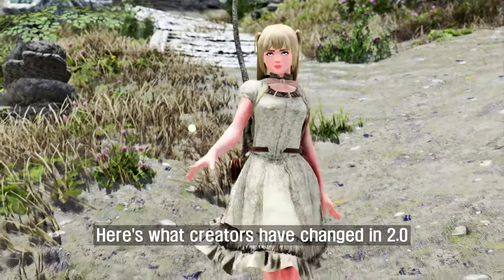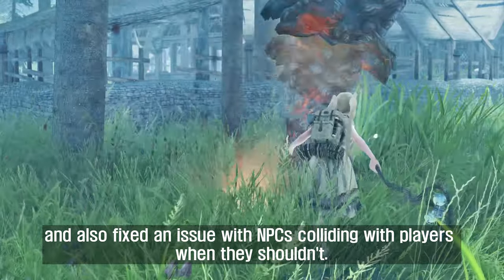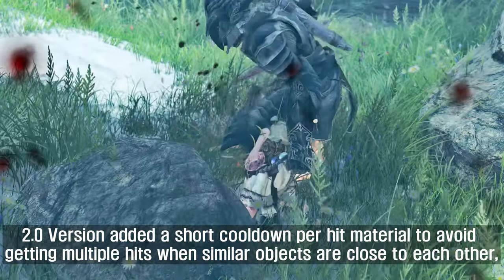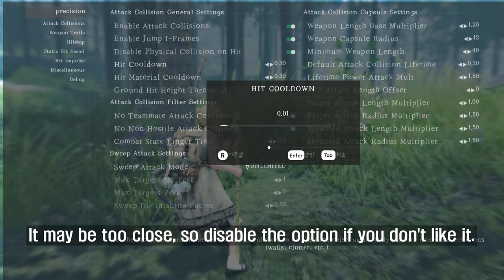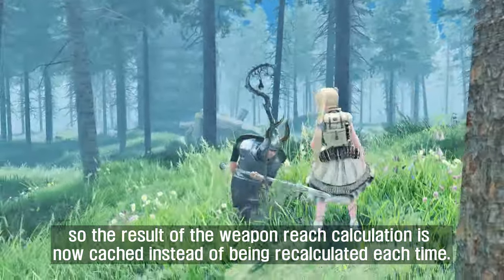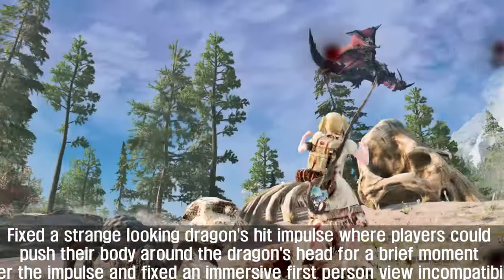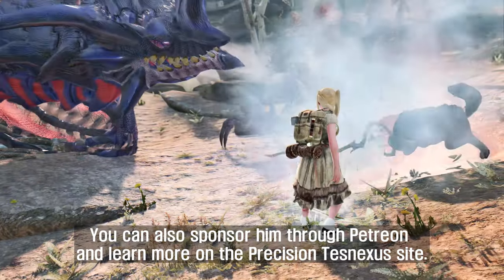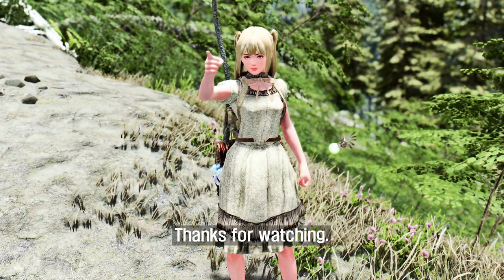SKYRIM MOD INFO I Precision 2.0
I. Credit
- Ersh

II. CHAPTER
00:00 Intro
00:20 Update Info
01:41 Outro

III. Source